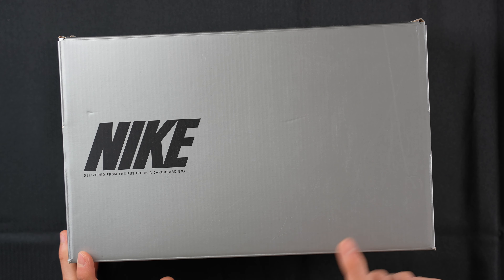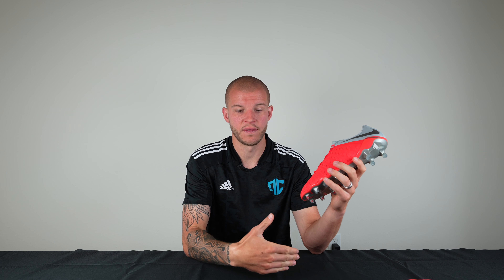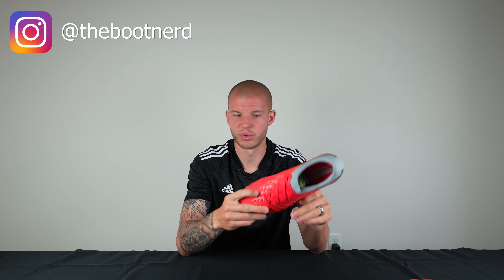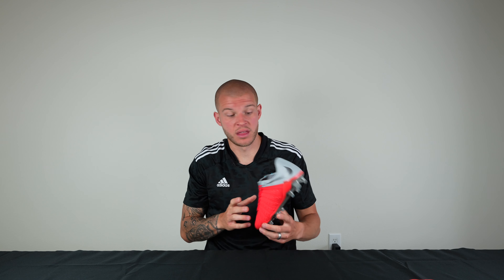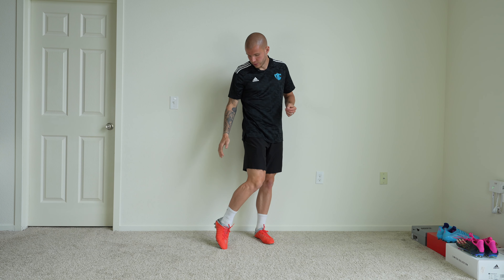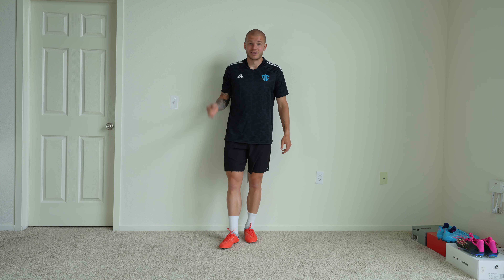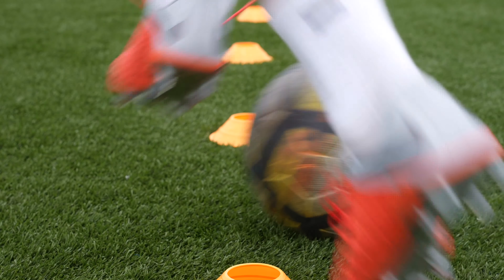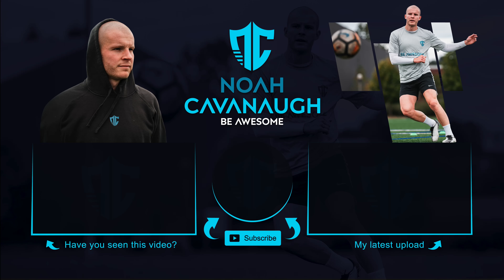The Greatest Football Boot Of All Time | Nike Hypervenom Phantom 3 Low | Pro Footballer Boot Review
BE AWESOME.